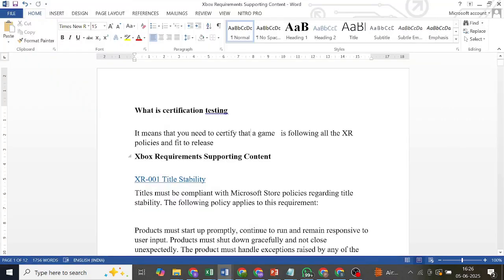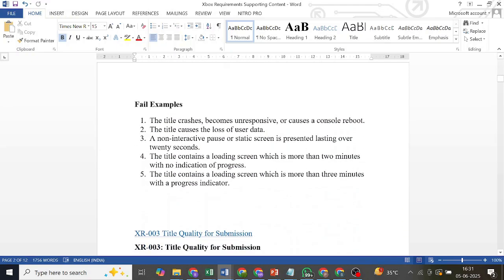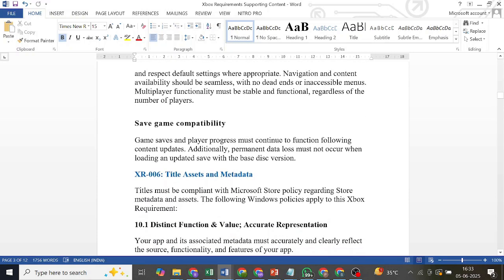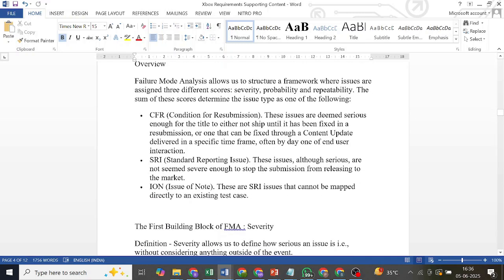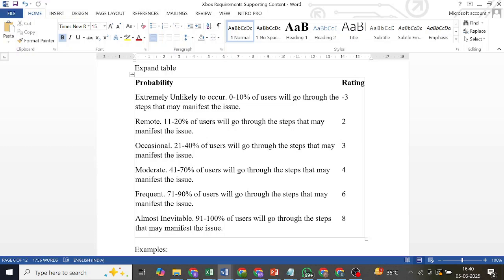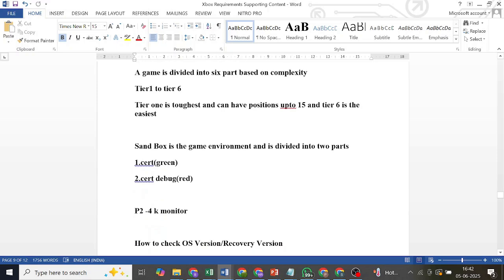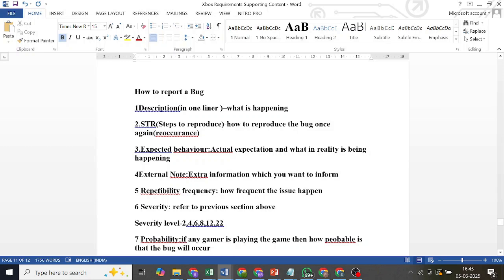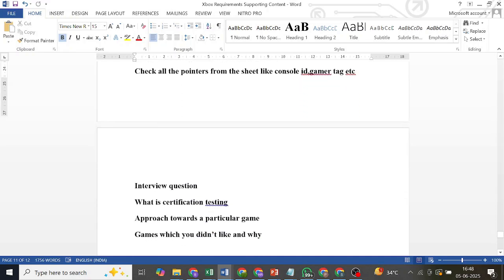xbox certification testing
✅ 1. Xbox Certification Testing
This is a mandatory QA process developers must pass to publish their game on Xbox platforms. Microsoft reviews your title to ensure it meets Xbox Requirements (XRs).
📜 2. XR Policies (Xbox Requirements)
These are Microsoft's official technical and policy requirements. Some examples include:
• XR-055: Game must display ESRB/PEGI rating during startup.
• XR-045: Title must support system suspend/resume.
• XR-030: All in-game transactions must use the Microsoft Store.
Each requirement has a test case in the Xbox Certification Checklist.
📌 You must pass all mandatory XRs for certification.
✅ 3. Green Test Cases
“Green” refers to passing status:
• Green = Pass
• Red = Fail
• Gray = Not Applicable (N/A)

  4. Bug Report
When a game fails a test case, a bug report is logged. It typically includes:
• XR ID (e.g., XR-020)
• Steps to Reproduce
• Expected vs Actual Behavior
• Video or Screenshot Evidence
• Build version affected
  5. Failure Mode Analysis (FMA)
Used to identify root causes and prevent recurrence of test failures. It answers:
• What caused the XR failure?
• Is it systemic or a one-off bug?
• Can this affect users post-launch?
An FMA document might include:
• Root Cause
• Impact
• Mitigation Plan
• Fix Verification Strategy
✅ Summary Table:
Term Description
Xbox Certification Mandatory testing for Xbox game release
XR Policies Technical + policy requirements from Microsoft
Green Test Cases Passed requirements in certification
Bug Report Documentation of failed requirements
Failure Mode Analysis Root cause analysis of failed test cases